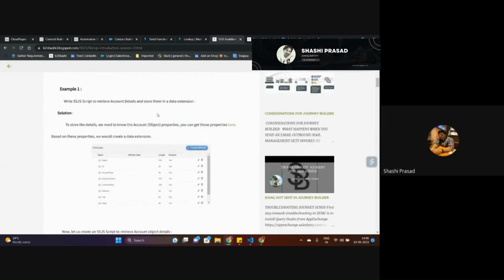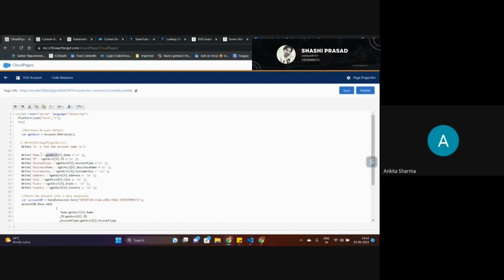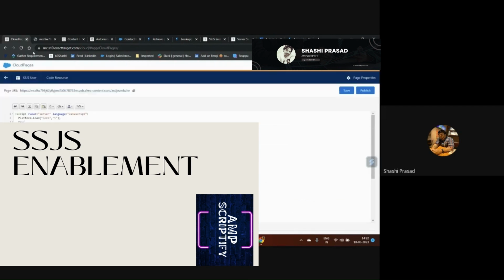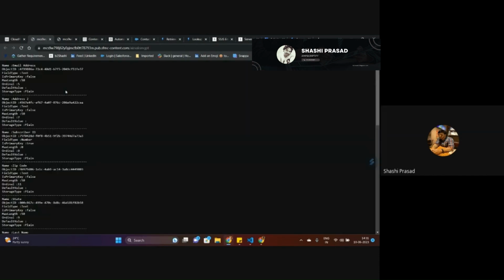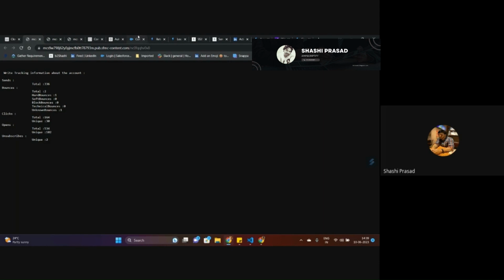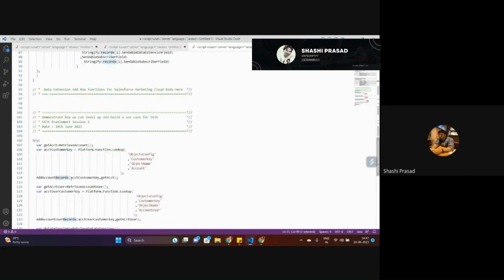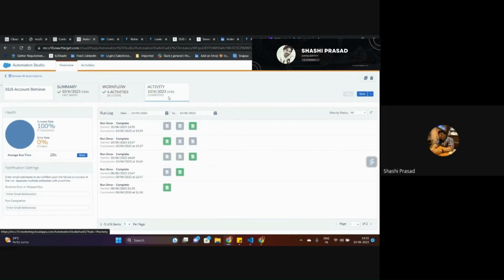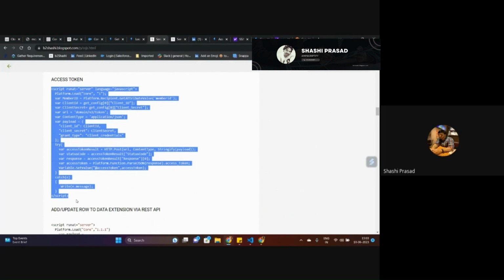Boost Your Web Development Game with ssjs Retrieve Function: Upscale Your Dynamic Data Solutions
In this exciting video, we dive deep into the world of web development and unleash the power of the SSJS (Server-Side JavaScript) retrieve function. If you're ready to take your web projects to the next level and create dynamic data-driven solutions, you're in the right place.

In this comprehensive tutorial, we'll guide you through the ins and outs of the SSJS retrieve function, revealing its potential to upscale your web development game. You'll learn how to harness this powerful function to retrieve and manipulate data from various sources, empowering you to create dynamic and interactive web applications.

Join us as we explore real-world examples and practical use cases, demonstrating how the SSJS retrieve function can supercharge your web development workflow. Whether you're a beginner or an experienced developer looking to level up your skills, this video is packed with insights, tips, and tricks that you don't want to miss.

So, if you're ready to unlock the secrets of SSJS and revolutionize the way you handle data in your web projects, hit that play button, and let's dive into the fascinating world of the SSJS retrieve function. Let's upscale your web development journey together!